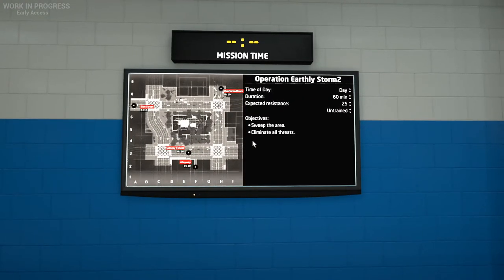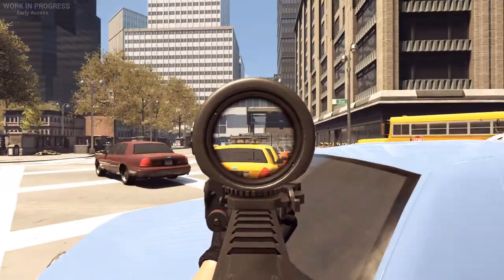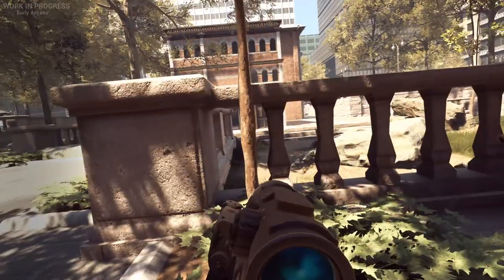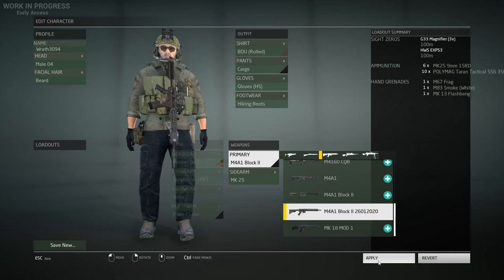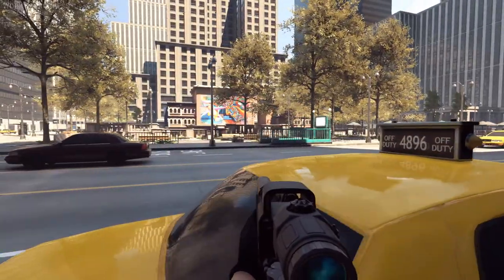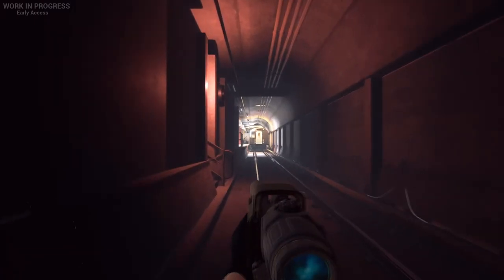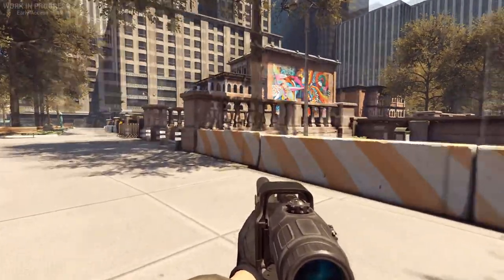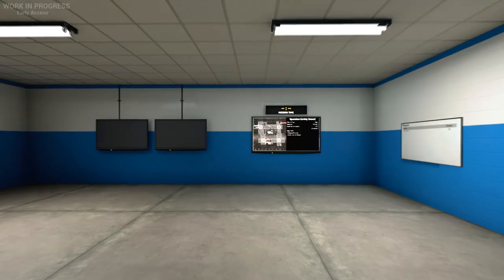City Hunter - Ground Branch (Early Access) - Part 2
We're back with Ground Branch and decided to do the City Scenario, which is my opinion one of the hardest one to do yet as not only there's enemies wandering in the streets, there's also the subway we have to clear out and it's huge. Only one operator can bring them all down and save the city from terror.